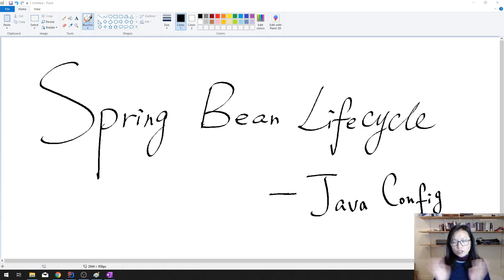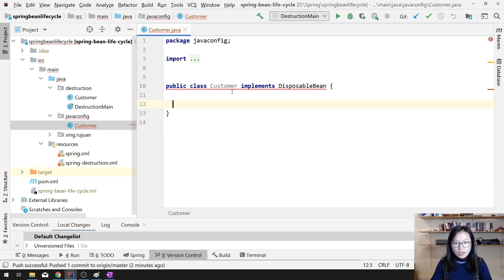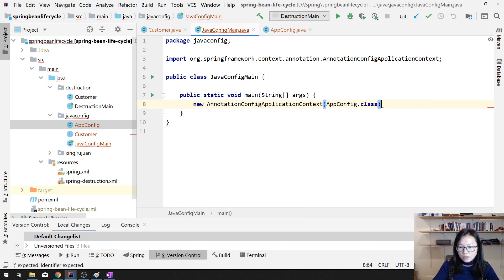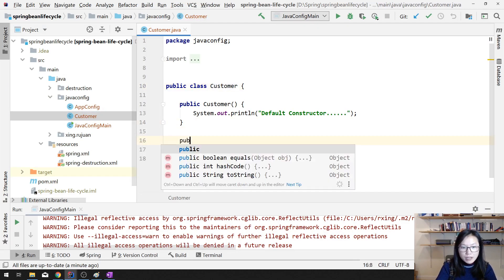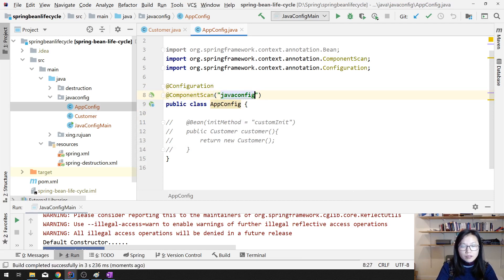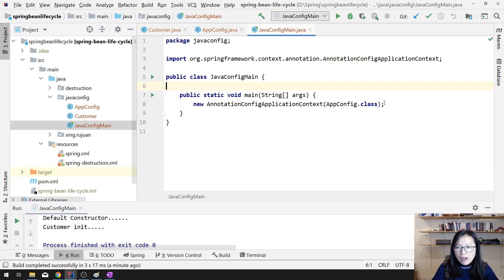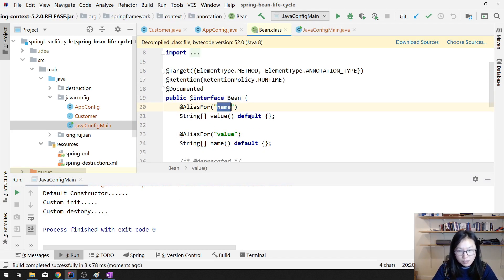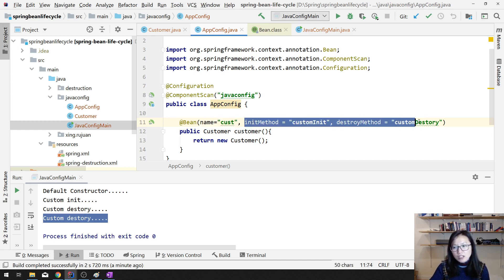Spring Bean Lifecycle - Java Config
In this video, shows you use Java classes as Configuration instead of XML.